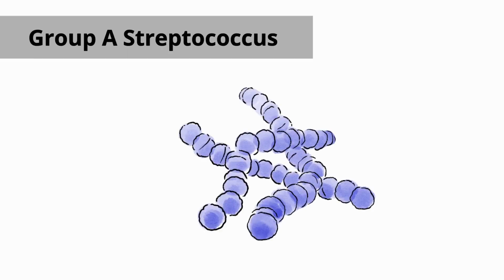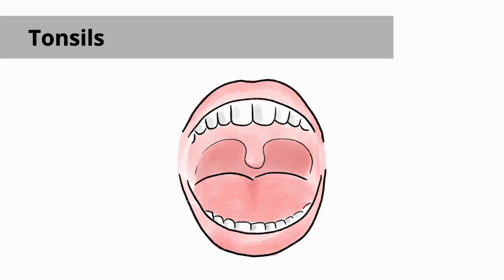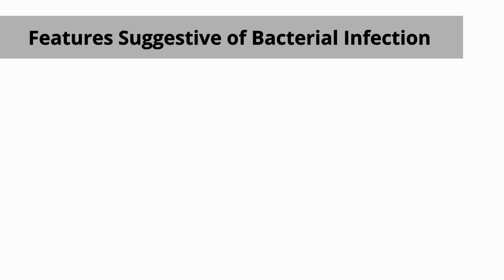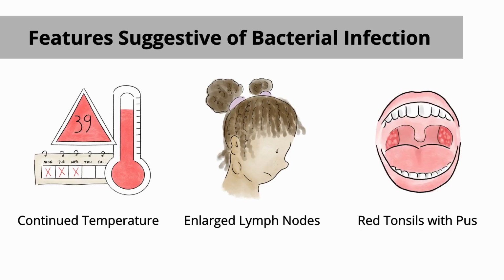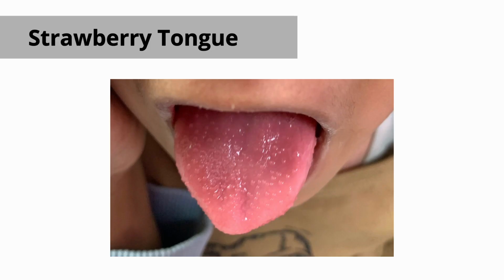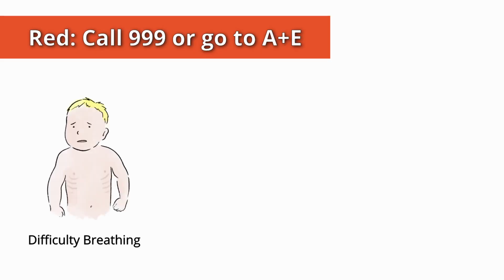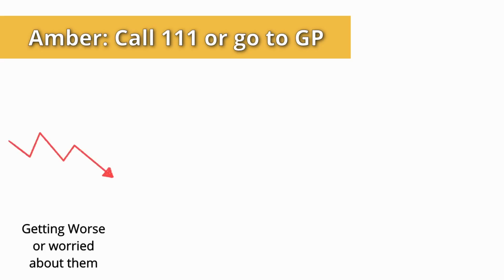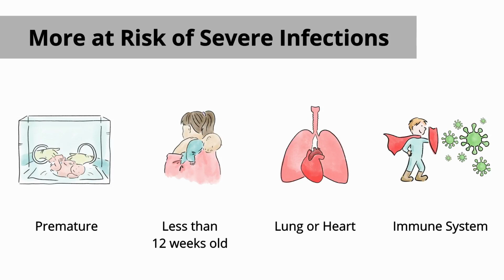Group A Strep - Information for parents & carers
Dr Rebecca Proudfoot providing clear advice on when to worry and the symptoms of Group A Strep.